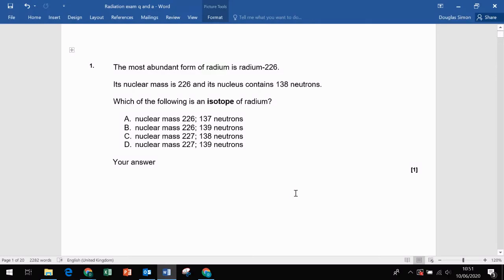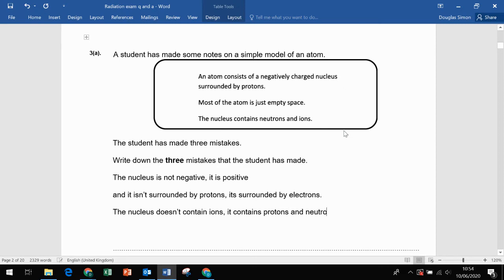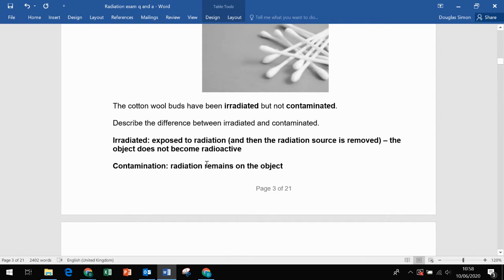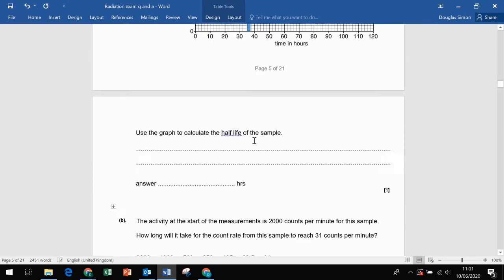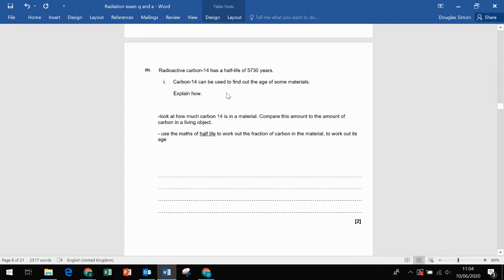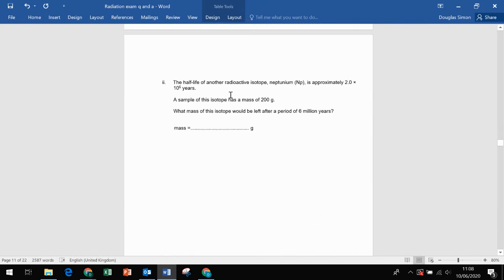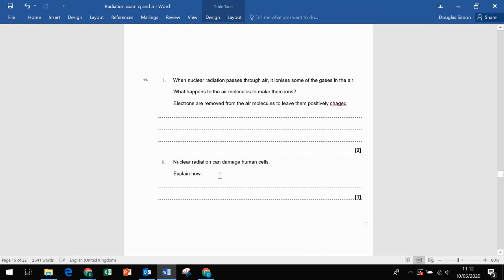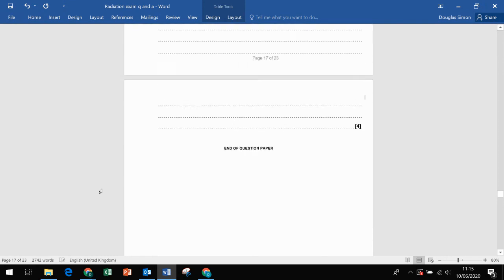GCSE Radiation Exam Question Walkthrough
In this video I explain how to answer a variety of GCSE exam questions on radiation.